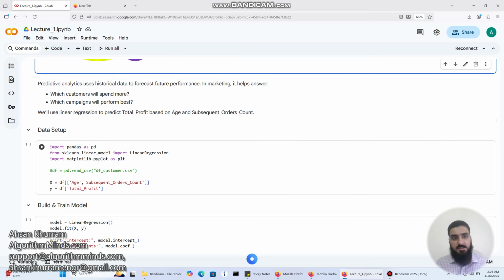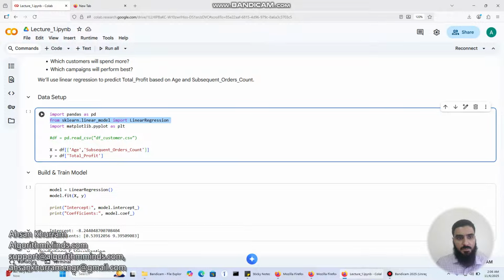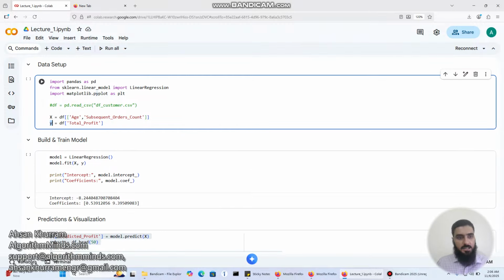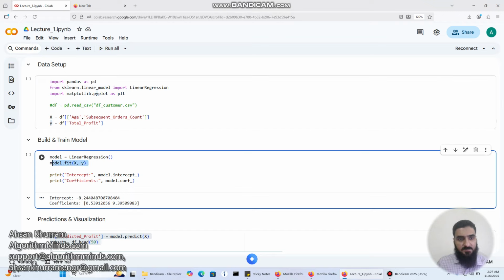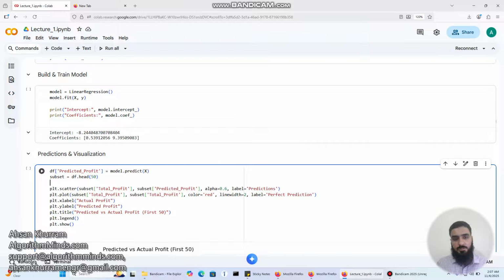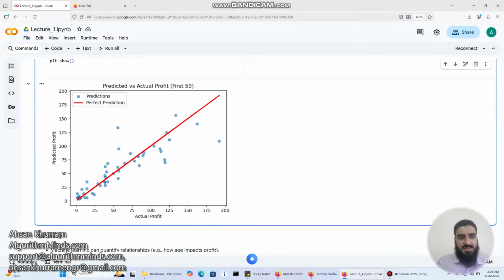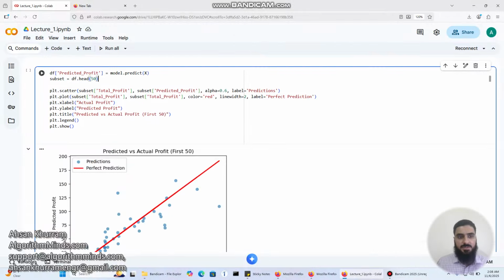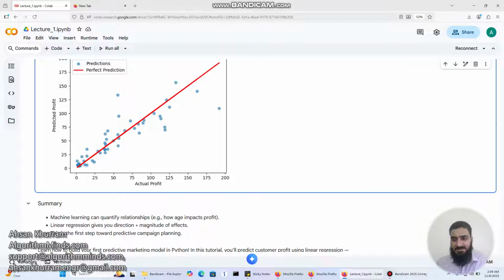Predictive Marketing Analytics with Python (Basics)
Learn how to build your first predictive marketing model in Python!

In this tutorial, you’ll predict customer profit using linear regression — no math overload, just practical, hands-on marketing analytics. Perfect for beginners exploring predictive marketing and data-driven decision-making.